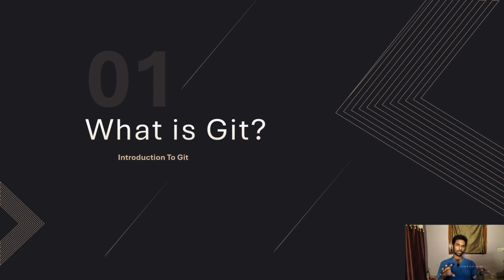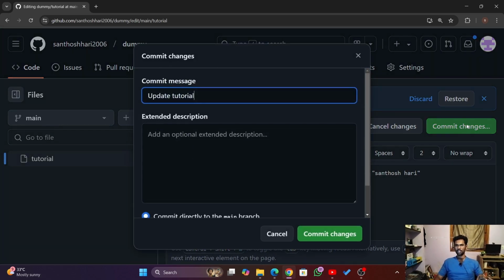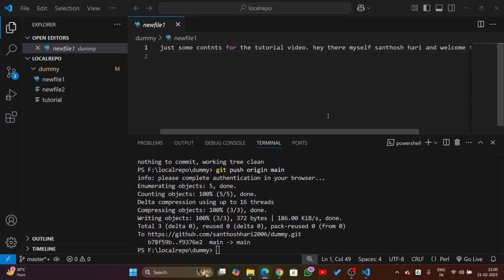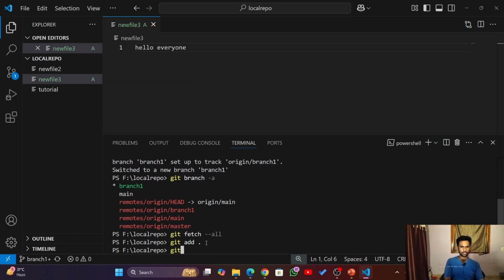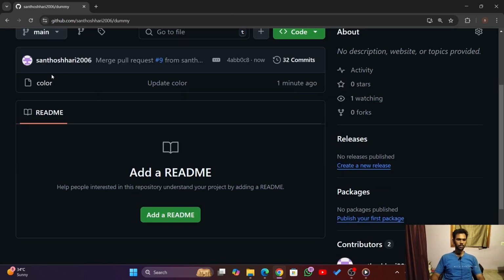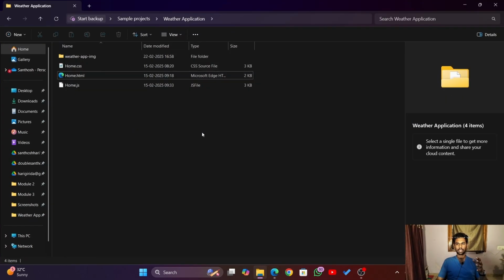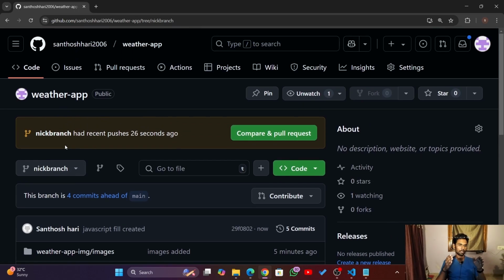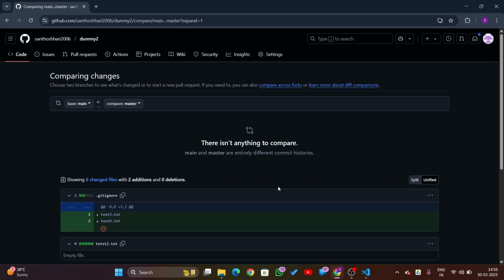Git & GitHub Crash Course in just 90 Minutes !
🎓 Welcome to the Ultimate Git & GitHub Crash Course (2025 Edition)! 🚀
Whether you're a complete beginner or someone looking to level up, this is the only video you'll ever need to master Git and GitHub – the industry-standard tools for version control and collaboration.

🔧 What You'll Learn in Just 90 Minutes:
✅ What is Git and GitHub – and why they’re essential
✅ How to install Git and set up your environment
✅ Core Git commands (init, add, commit, push, pull, clone, etc.)
✅ Branching, merging, conflict resolution, and best practices
✅ Using GitHub like a pro: Issues, Pull Requests, Projects
✅ Real-world workflows used in companies and teams
✅ GitHub + VS Code integration step-by-step
✅ Pro tips, shortcuts, and workflow automation

00:00 - Introduction
01:44 - Module 1
09:23 - Module 2
15:07 - Module 3
33:11 - Module 4
51:54 - Module 5
58:52 - Module 6
1:16:15 - Module 7
1:24:24 - Conclusion

📌 No Experience Needed – Beginner-Friendly & Project-Based
This course is designed for **students, developers, freelancers, and tech enthusiasts** who want to confidently use Git and GitHub in real projects and get job-ready.

📢 Share this crash course with your friends and teammates!

💬 Have questions? Drop them in the comments – I'm active and happy to help!